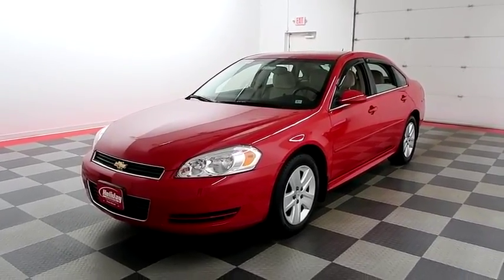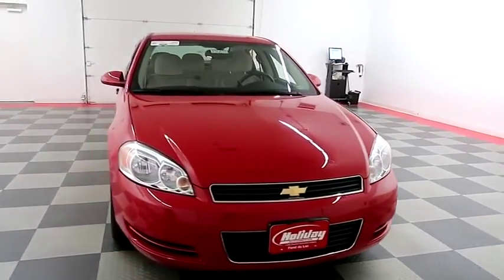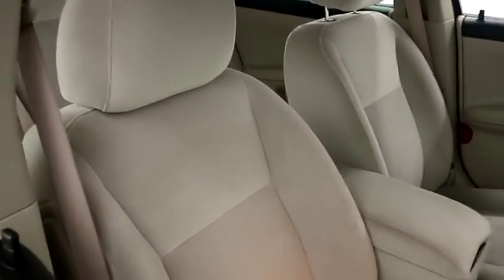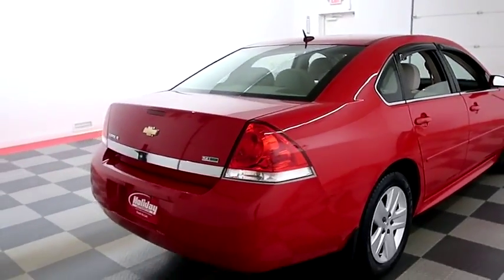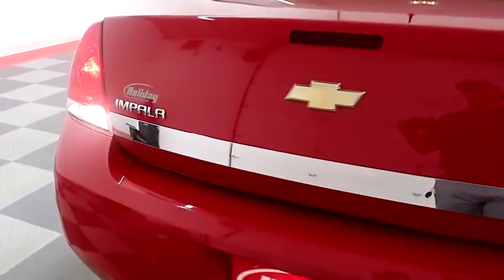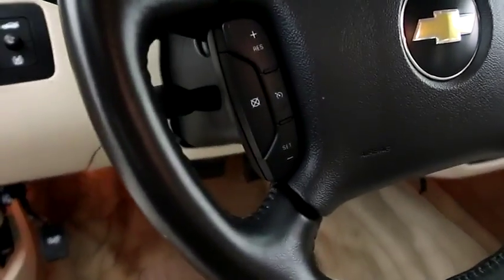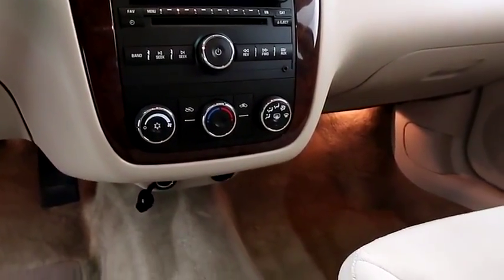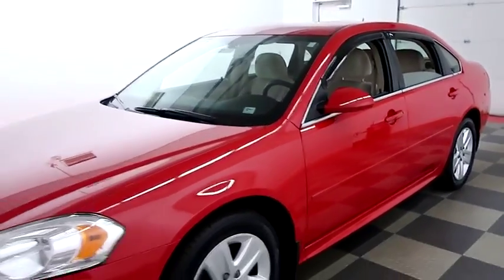2011 Chevrolet Impala A7607A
2011 CHEVROLET IMPALA Fond du Lac, WI
Stock# A7607A

Holiday Automotive
321 N Rolling Meadows Dr. Highway 41 and Highway 23

3.5L V6, Impala LS , Sedan, 4-Spd Auto, FWD, Clean Title History, Cloth Front 40/20/40 Split-Bench Seat, Flip-and-Fold Flat Rear Seat, 17  Fascia Spoke Wheels.